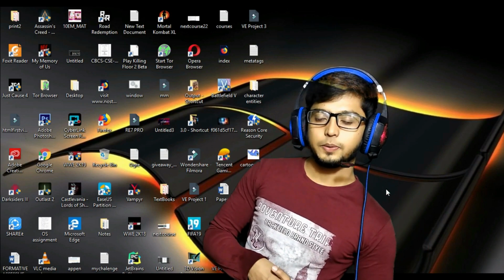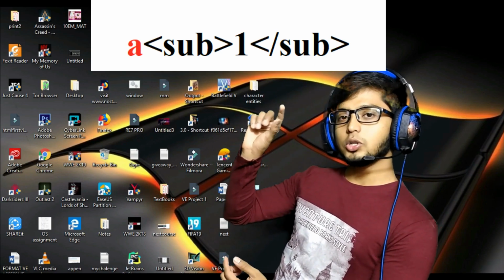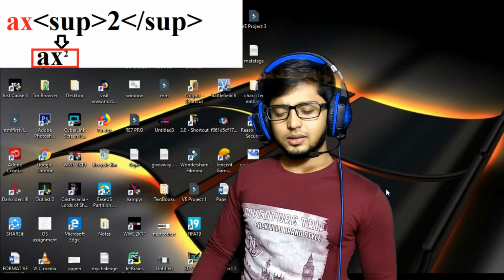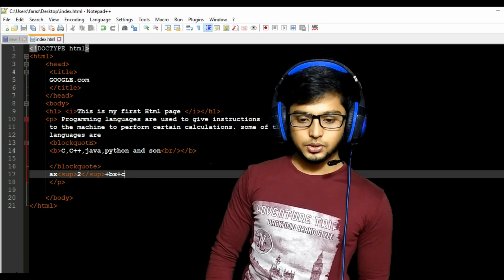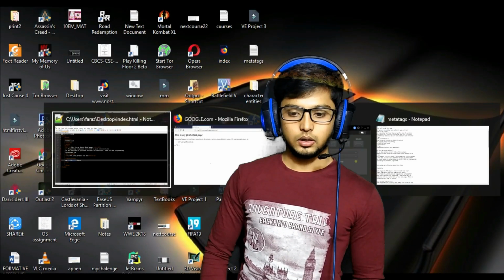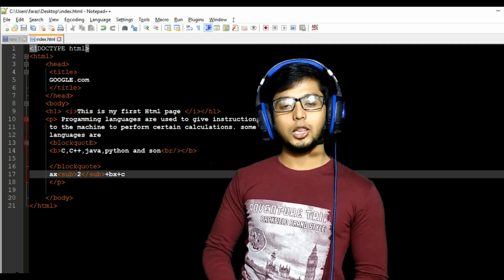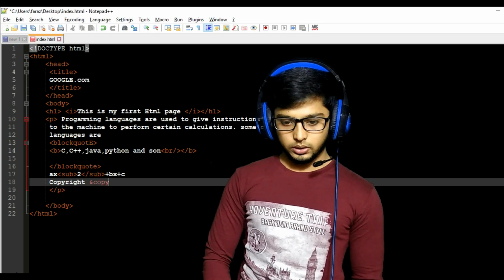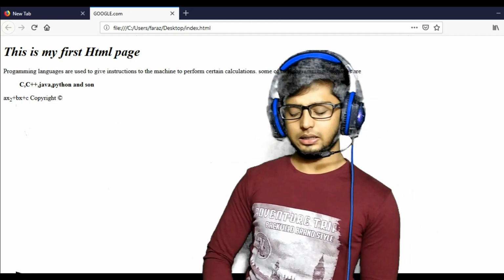Character Entities| SuperScript| Subscript| Horizontal Lines|Web Programming|HTML- part 4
By the end of this video you will be able to do these things
1.Superscript
2.Subscript
3.Horizontal lines
4.Character entities
With examples
Superscripts are in short the powers to a certain thing. The example of a quadratic equation is shown in the video
and Subscripts are those numbers that are suffixes to certain letters and are used as required
Character entities are one of the important and very crucial topic in HTML where a user tries to enter the symbols that are not present in the keyboard. as a web developer u have to have the idea of symbols and there respective codes.
And coming to horizontal lines they are just lines that are used to separate the data or headings from paragraph or content